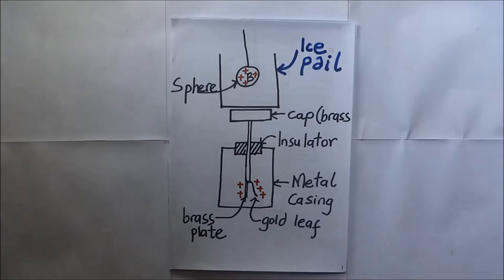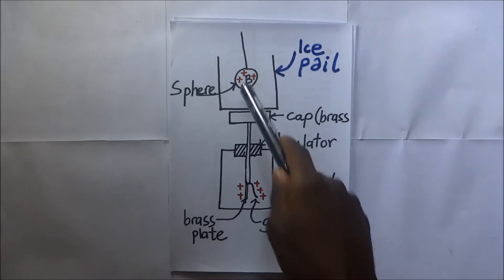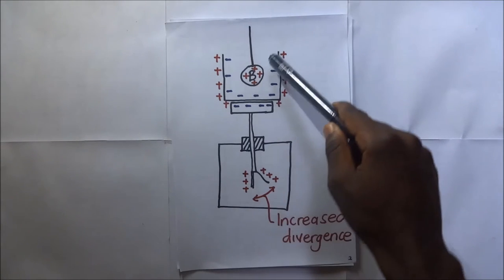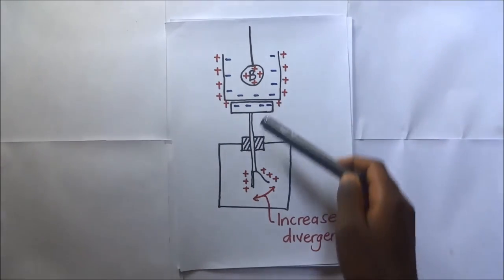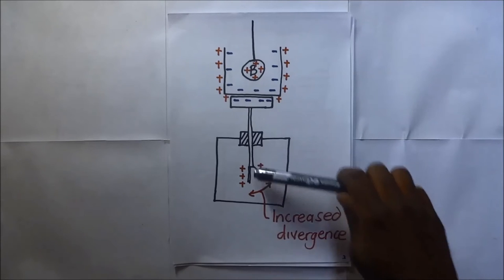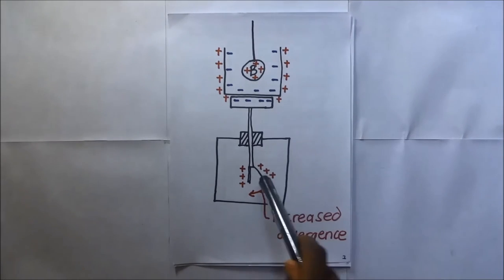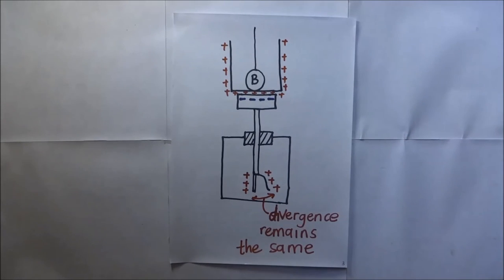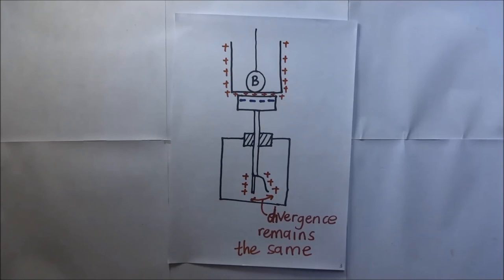Faraday's ice pail experiment explained - Kisembo Academy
Faraday's ice pail experiment is a simple electrostatics experiment performed in 1843 by British scientist Michael Faraday that demonstrates the effect of electrostatic induction on a conducting container.
in the Faraday icepail experiment, we show that no charge resides in a hollow conductor. The apparatus used is the gold leaf electroscope, the ice pail and a spherical ball that is initially charged positively. The sphere induces a positive charge inside the ice pail and an equal and opposite charge is induced on the outside of the ice pail, and since the ice pail is in direct contact with the cap of the gold leaf electroscope, then we are able to monitor the behavior of the gold leaf electroscope. This is how we are able to demonstrate that no charge resides inside a hollow conductor.